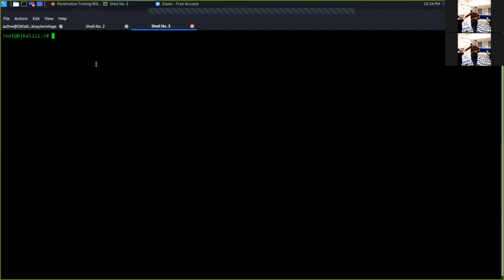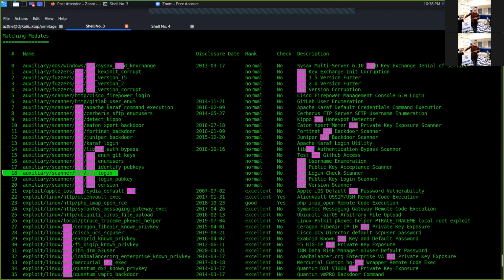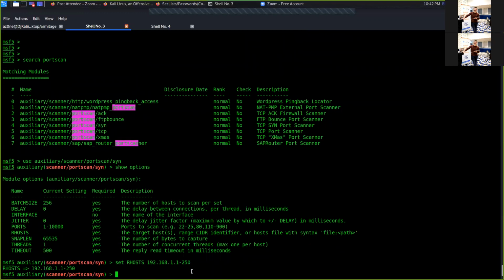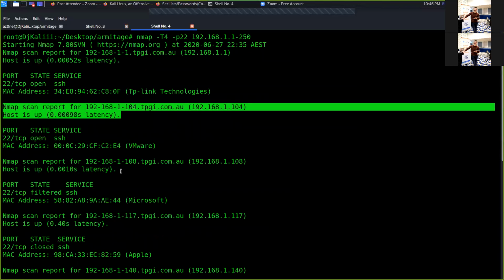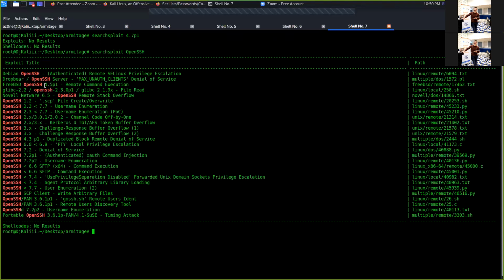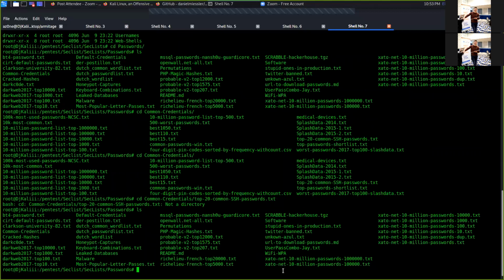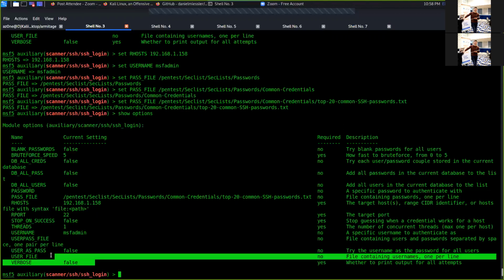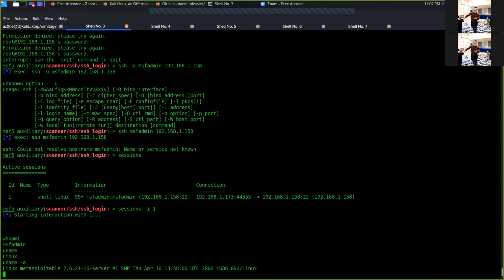Penetration Testing With Kali Linux - Metasploit: SYN Scan, SSH_Login and SSH_Version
We get hands on with Metasploit framework